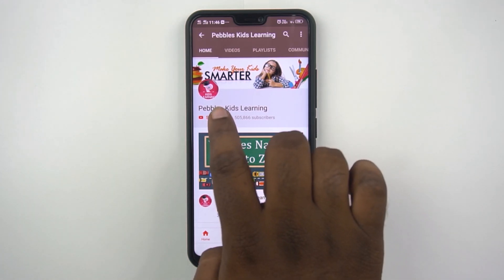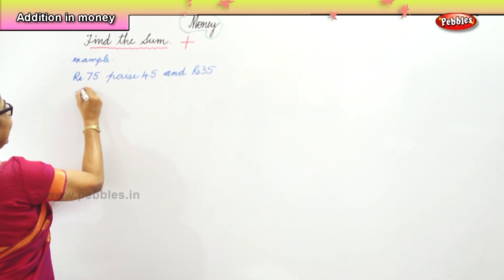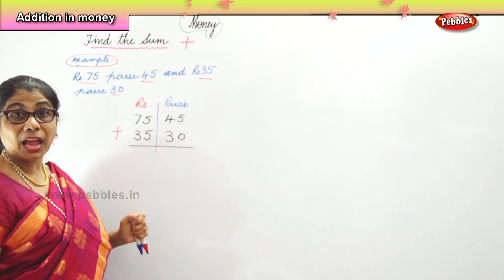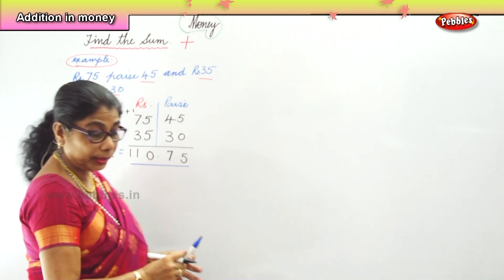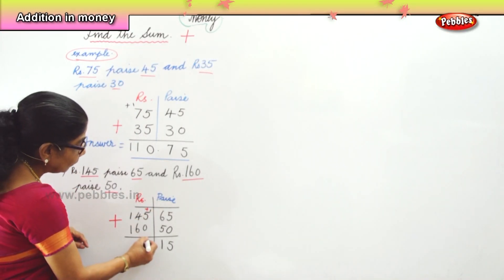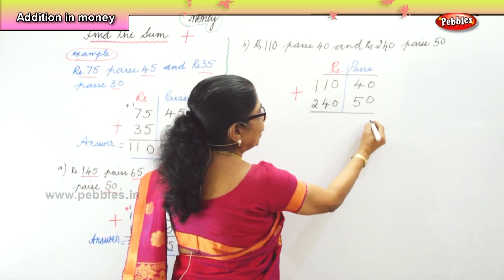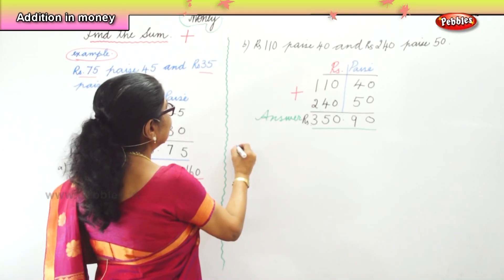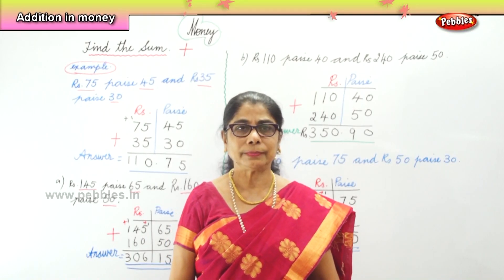Learn basic of mental Maths for beginners | Money - Addition in Money | Maths Tricks